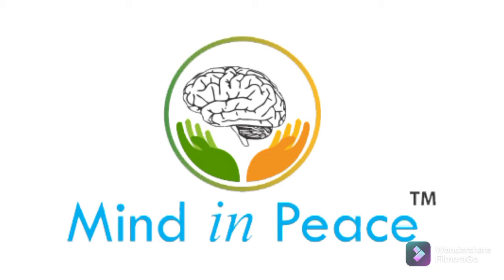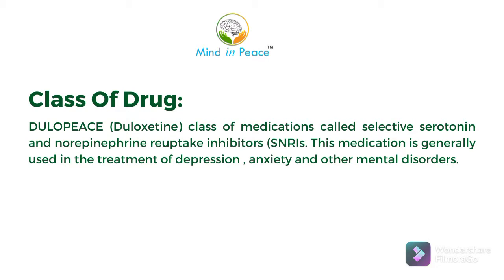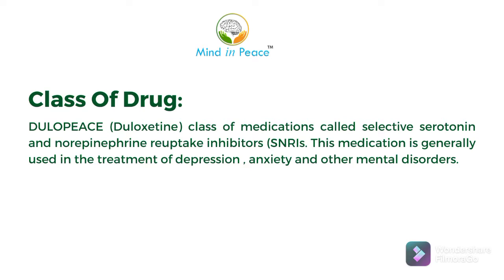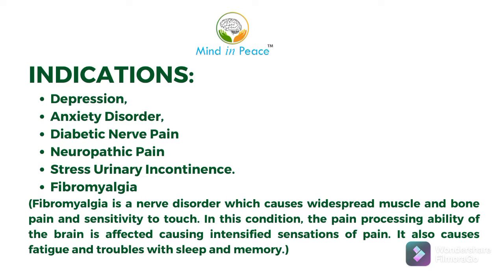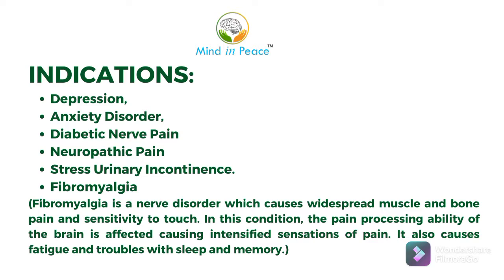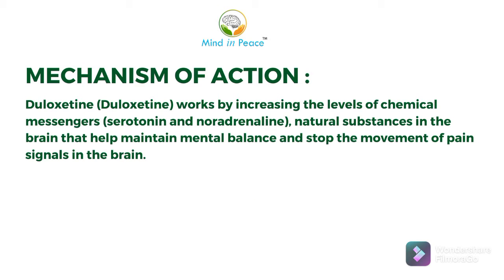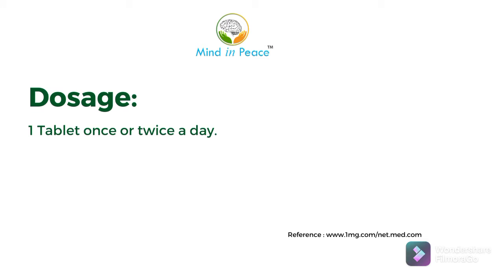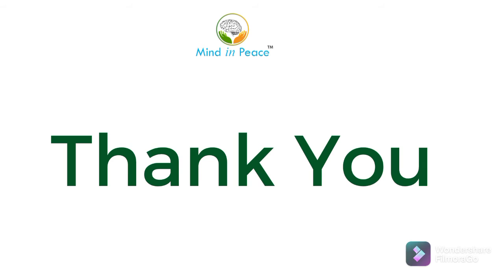DULOPEACE 20 | Uses- Duloxetine Gastro resistant Tablets 20mg | PCHPL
DULOPEACE (Duloxetine) class of medications called selective serotonin and norepinephrine reuptake inhibitors (SNRIs. This medication is generally used in the treatment of depression , anxiety and other mental disorders.

INDOCATIONS:
Depression,
Anxiety Disorder,
Diabetic Nerve Pain
Neuropathic Pain
Stress Urinary Incontinence.
Fibromyalgia
(Fibromyalgia is a nerve disorder which causes widespread muscle and bone pain and sensitivity to touch. In this condition, the pain processing ability of the brain is affected causing intensified sensations of pain. It also causes fatigue and troubles with sleep and memory.)

MECHANISM OF ACTION:
Duloxetine (Duloxetine) works by increasing the levels of chemical messengers (serotonin and noradrenaline), natural substances in the brain that help maintain mental balance and stop the movement of pain signals in the brain.

DOSAGE:
1 Tablet once or twice a day.

ALSO AVAILABLE:
DULOPEACE 30
Duloxetine 30mg Tablets.